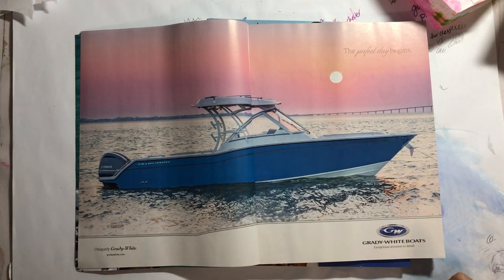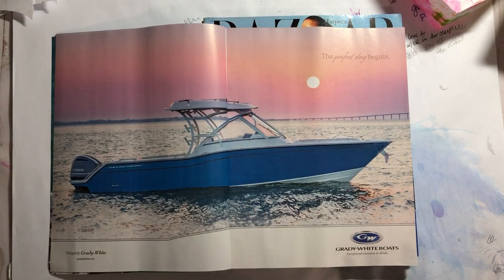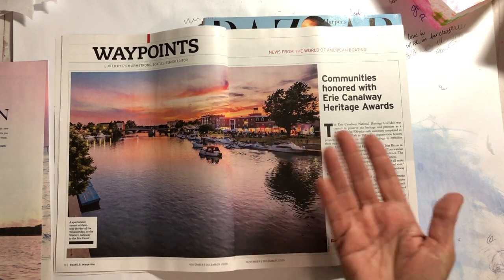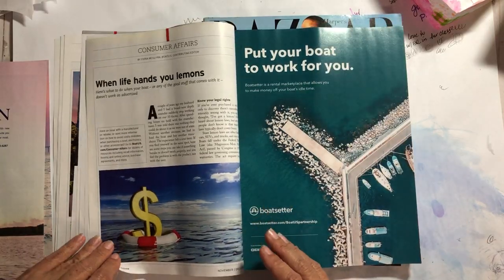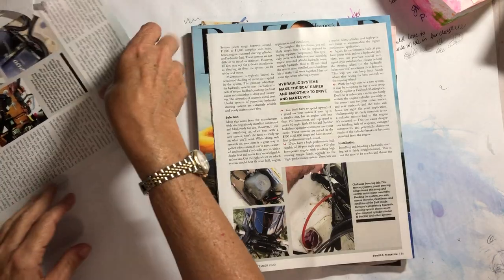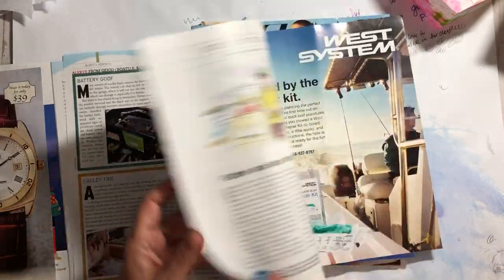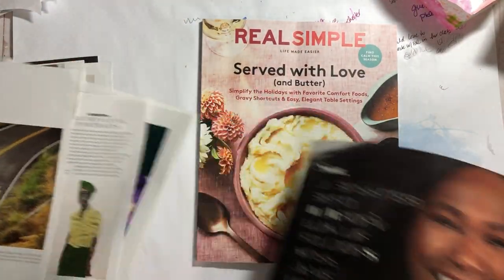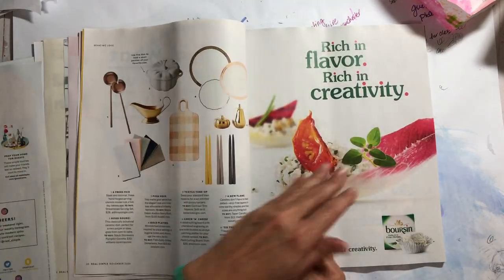Gluebook || Magazine Harvesting 9